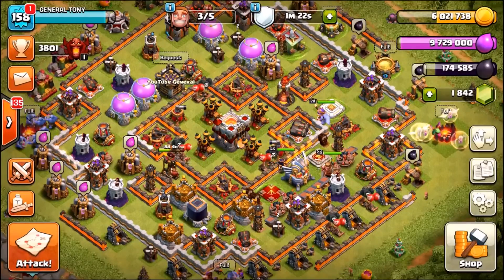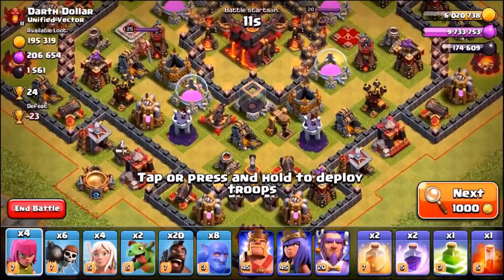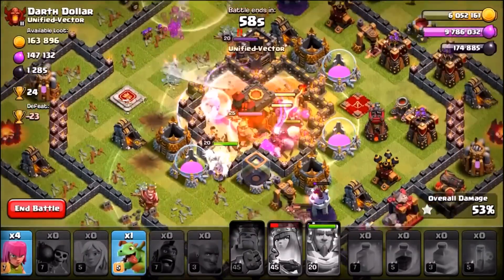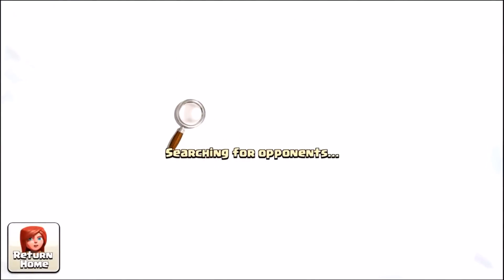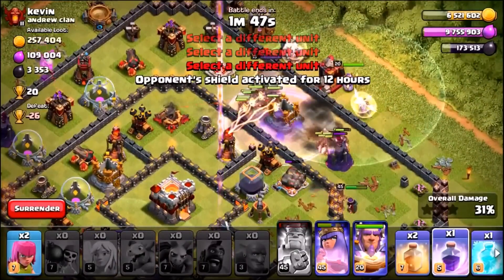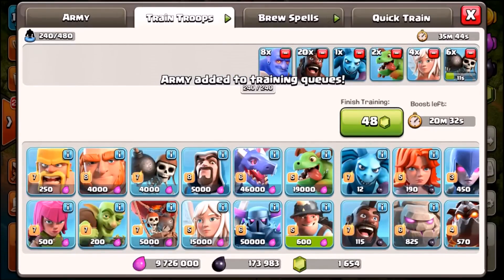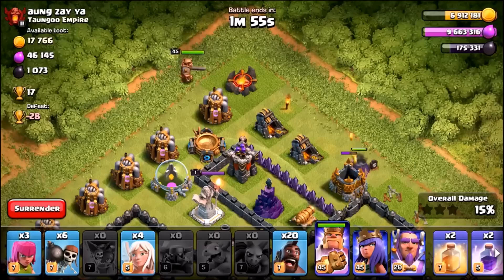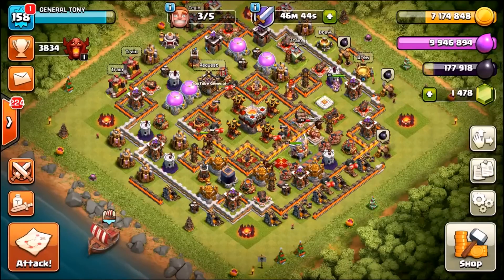IMMORTAL ATTACK STRATEGY IS OP!?! - Clash Of Clans - CAN THEY BE STOPPED!?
Clash Of Clans - New epic immortal troop attack strategy using the new buffed level 7 hog riders and new max level 5 healers in clash of clans!

Category: Games
Updated: 10 June 2014
Version: 6.108.5
Size: 53.3 MB